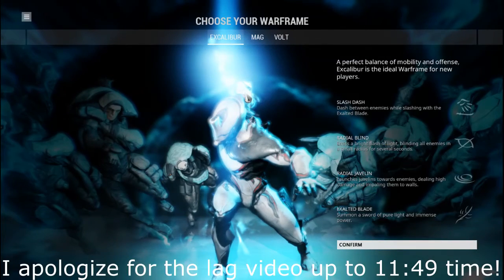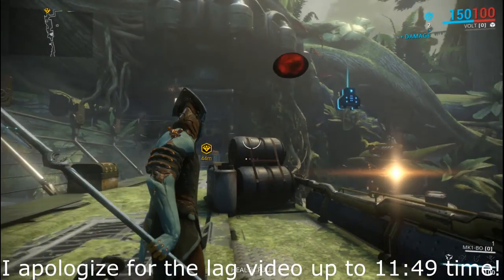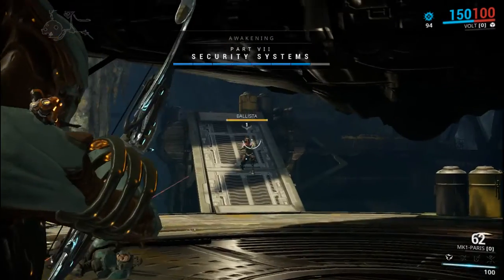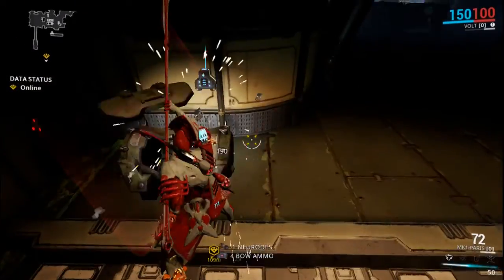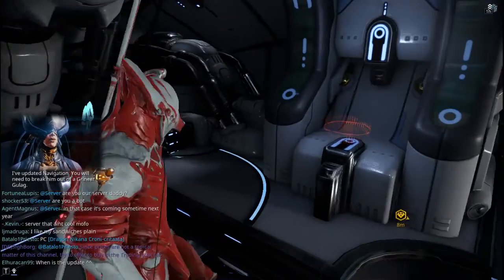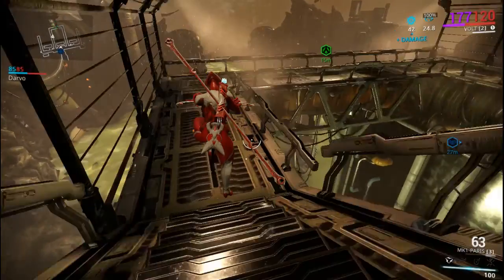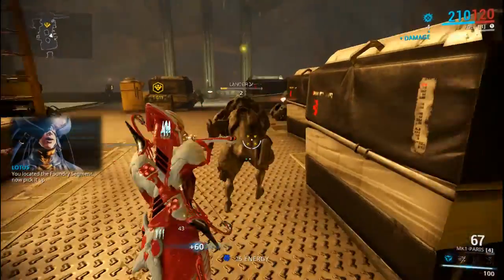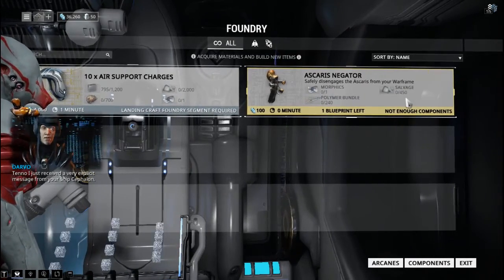Introduction to Warframe episode 1